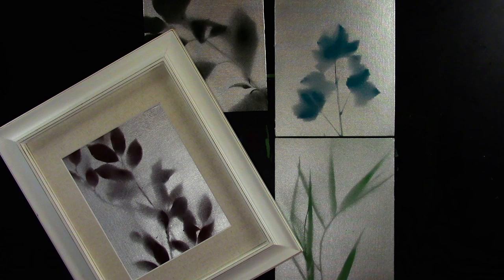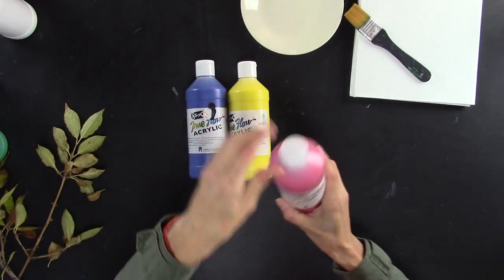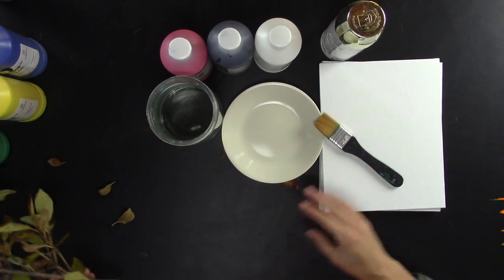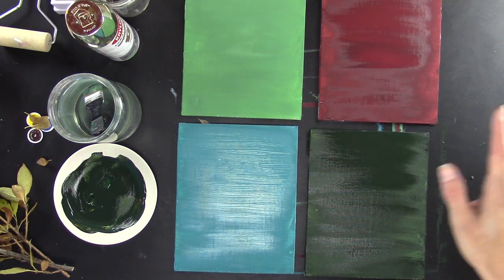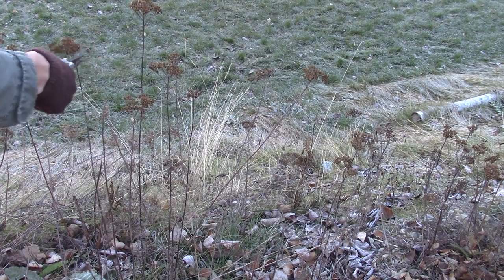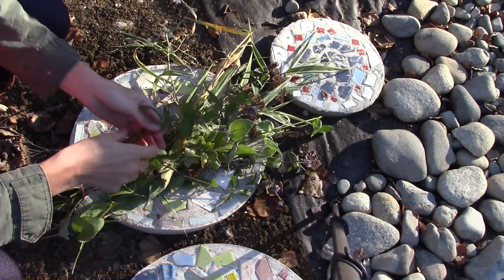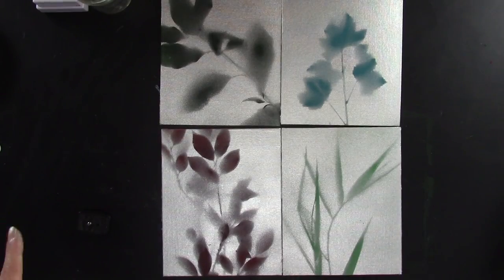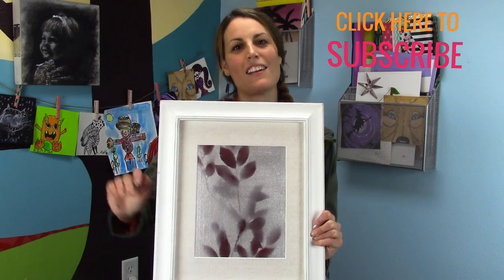Spray Painting Leaves Silhouette on Canvas-- Wall Art Tutorial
Artist Ashley Krieger teaches how to make a simple silhouette with nature wall art. Enjoy this super simple project of spray painting leaves and flowers on a canvas. This video is step-by-step and simple for beginner artists.